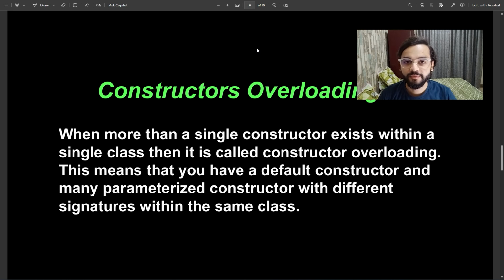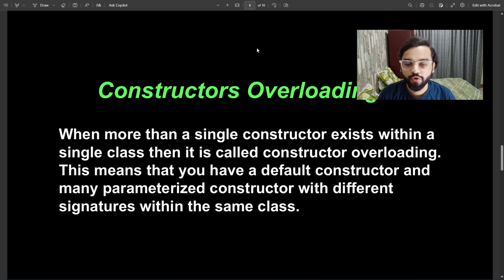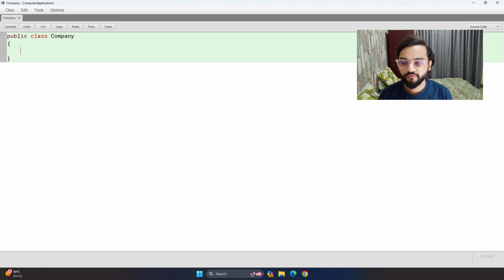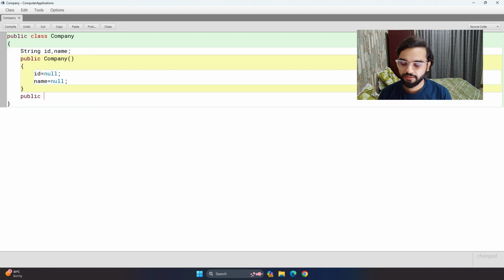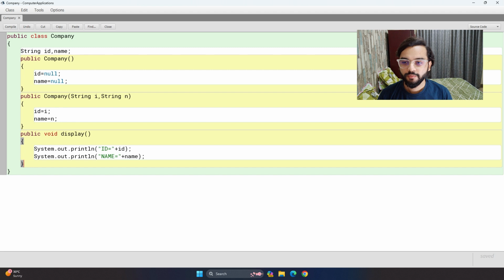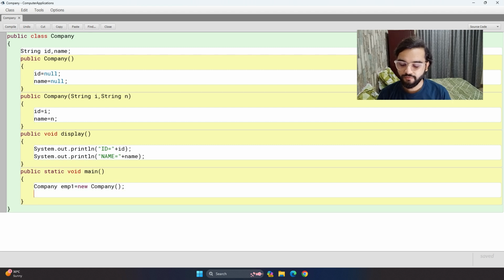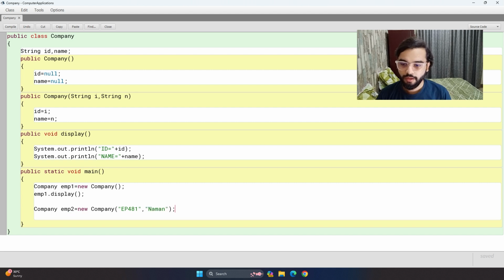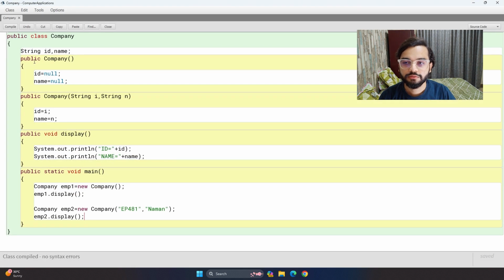Constructor Overloading program | ICSE Class 10 | Arth Vahaluwala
Hello everyone, in this video I have explained the concept of constructor overloading with a program demonstration.

I have explained:
1. Creating two constructors in a class.
2. Initializing both the constructors during object creation.
3. Calling method of different objects to understand constructor overloading.
4. Output in BlueJ.